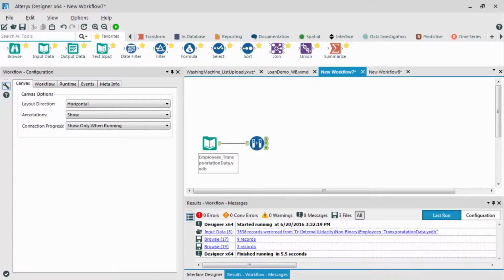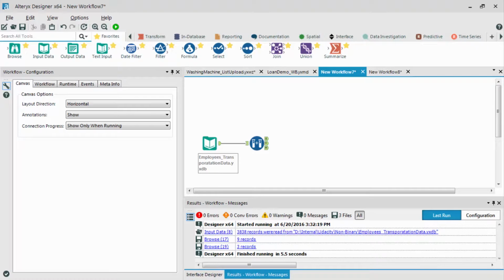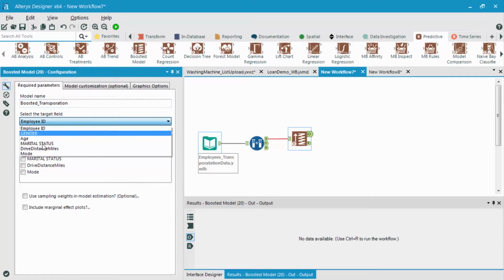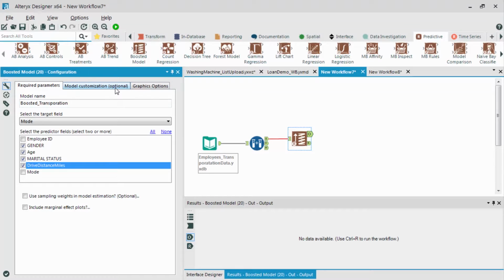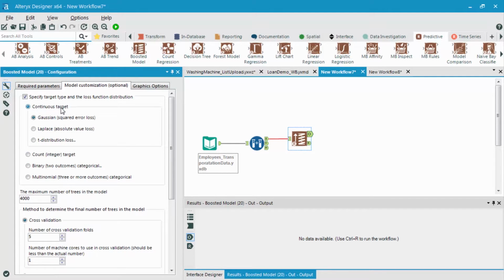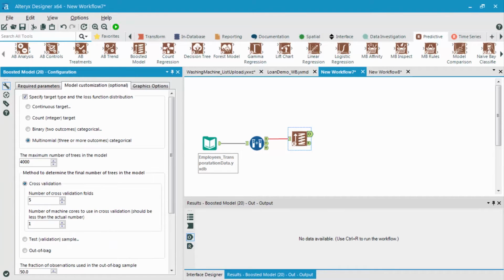Boosted Model - Build Model